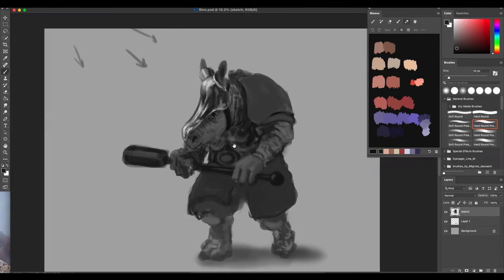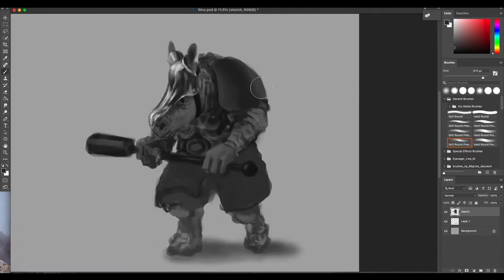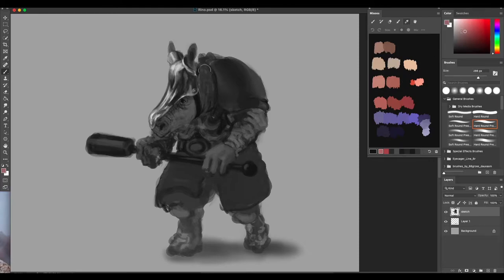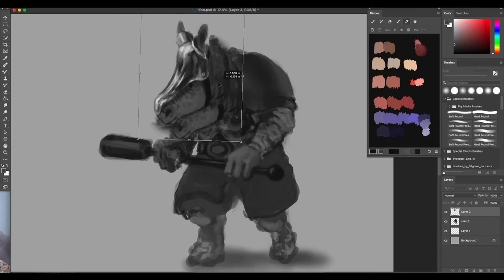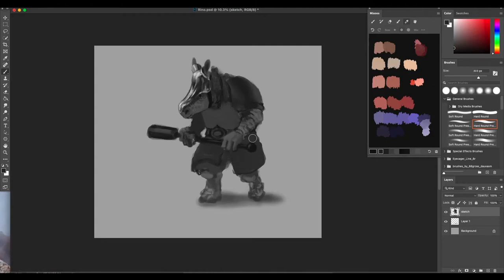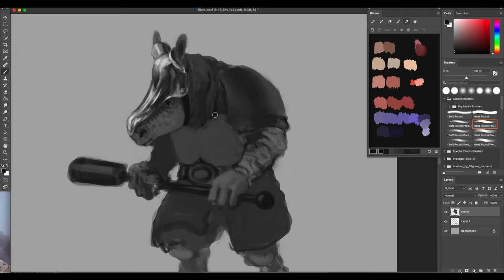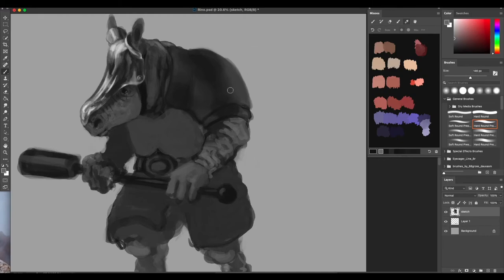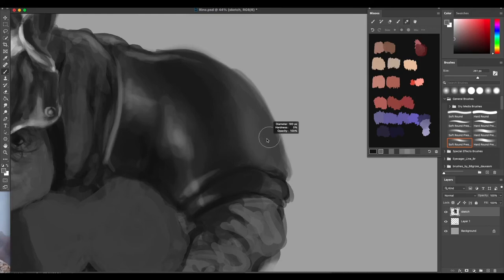MM Armored Rhino Part 4.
Hello future self and passersby, part 4 of Micha's Armored Rhino is here! Nothing exciting but you get to see my though process and hear the art banter. I'm glad you made it and thanks for coming by to take a peak! Stick around till the end to see new assets I created for my new outro!

Credits